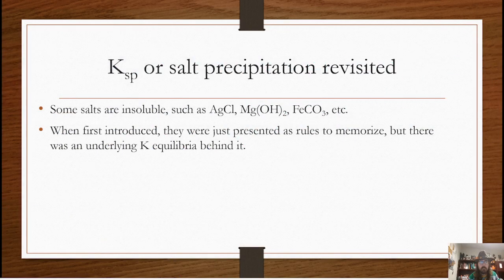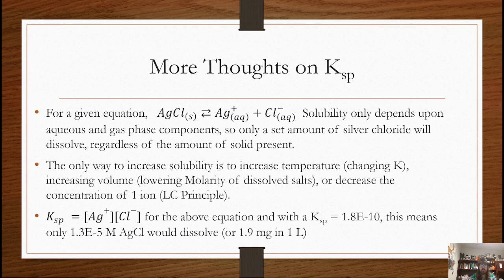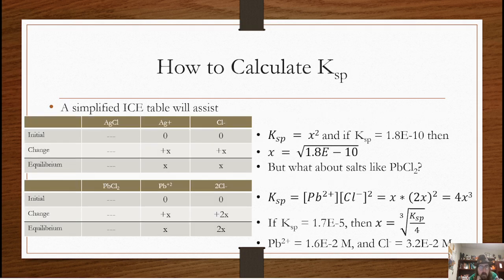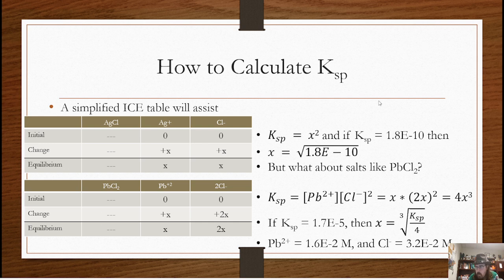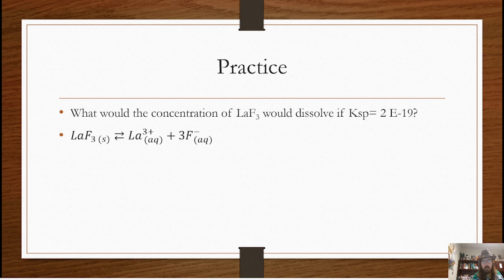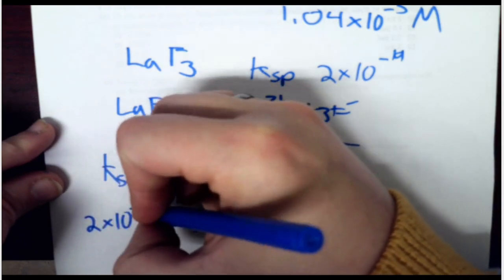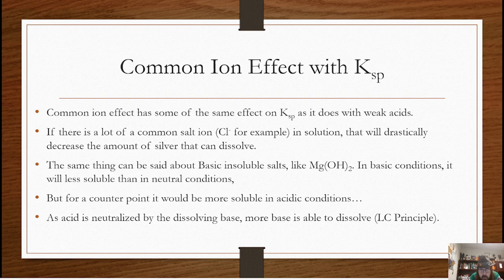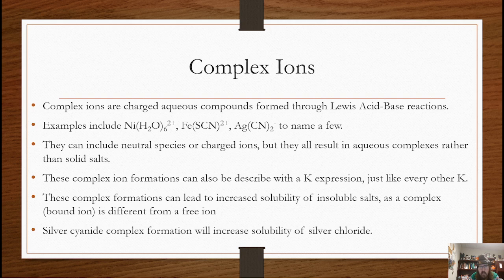Ch 17: Ksp and Complex formations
Part of my General Chemistry 2  video series. In this video, I look at solubility product expressions and how to deal with the related problems.